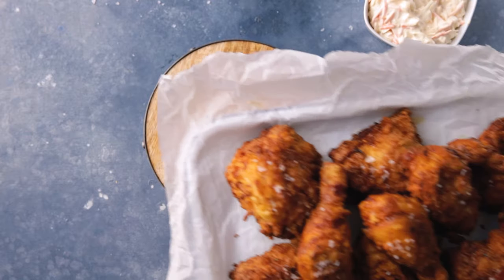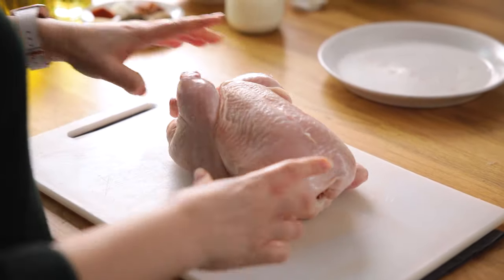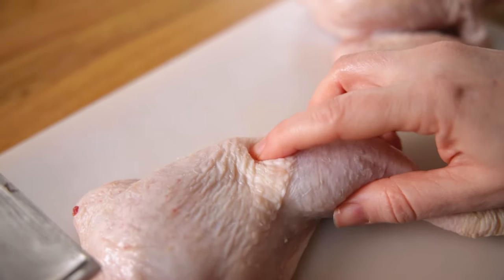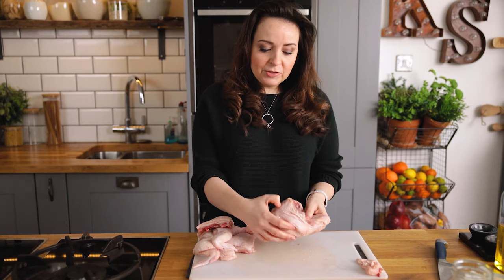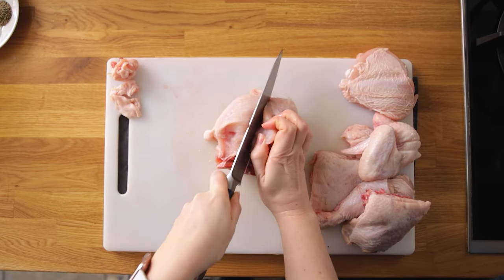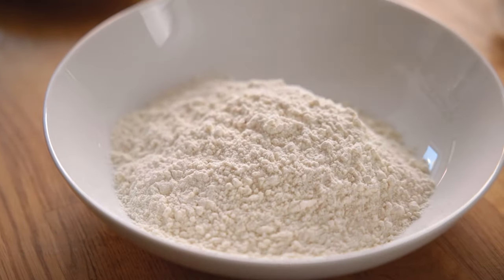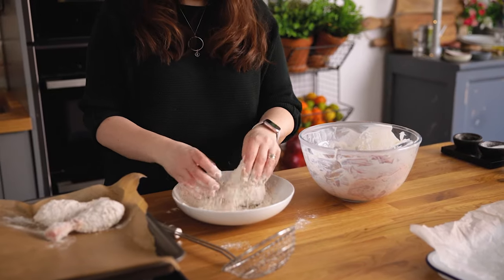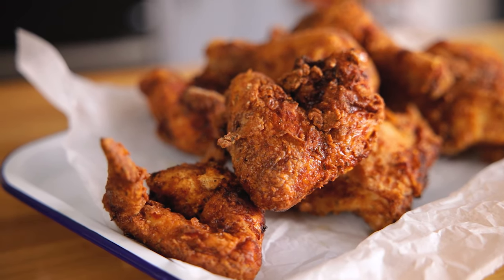Make your own Crispy Fried Chicken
Is Fried Chicken the best comfort food?? What do you think?

I am going to show you how to make Crispy Fried Chicken including instructions on how to properly joint a whole chicken just like the do in KFC.

Ingredients:
Chicken and Marinade:
1 whole medium chicken Note 1
1 cup (240ml) buttermilk
½ tsp salt
¼ tsp white pepper
¼ tsp garlic salt

Crispy Coating:
1 1/2 cups (180g) plain (all-purpose) flour
1 1/2 tsp salt
1 tsp ground black pepper
½ tsp garlic salt
½ tsp celery salt
1 tsp dried thyme
1 tsp paprika
1 tsp baking powder
1 tsp chilli flakes optional – this adds a slight spicy kick. Add just a pinch or leave out entirely if you prefer

Also:
Vegetable oil for deep frying at least 2 litres or 2 quarts